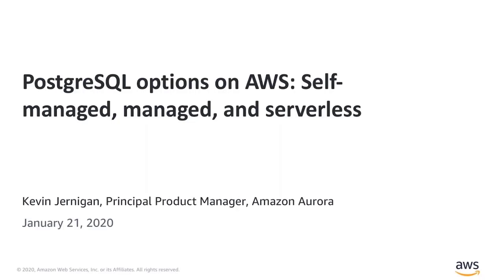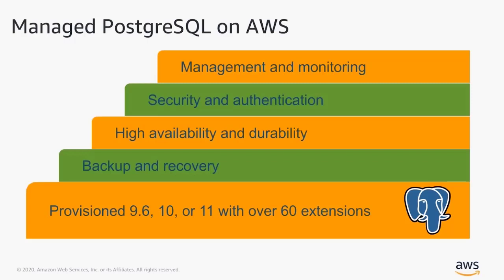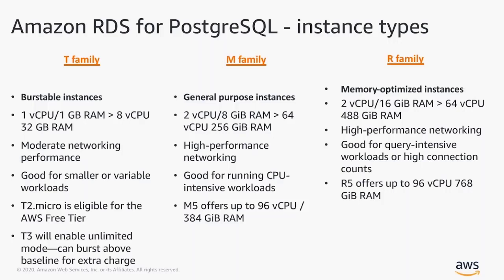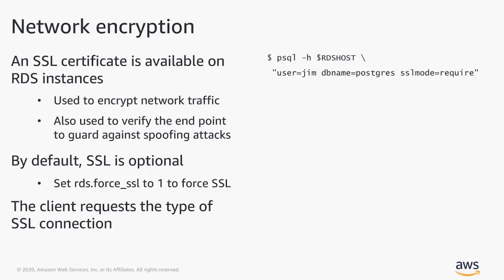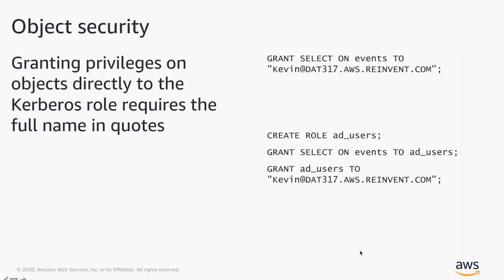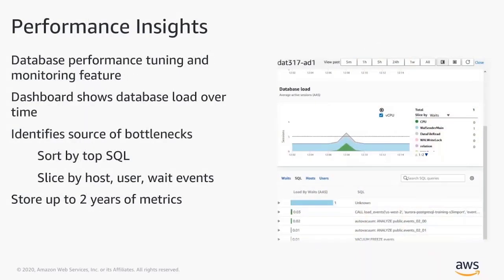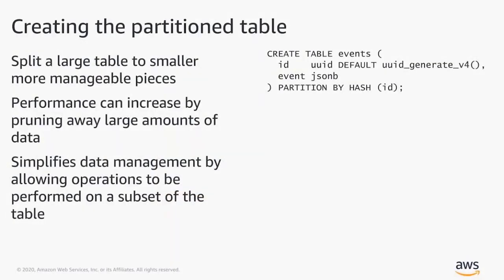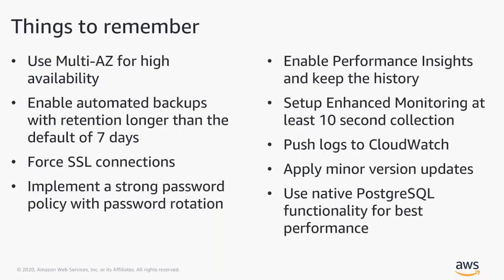PostgreSQL Options on AWS: Self-Managed, Managed, Serverless - AWS Online Tech Talks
In this tech talk, we will provide an overview of PostgreSQL deployment options available on AWS, including self-managed (running PostgreSQL on Amazon EC2), managed (running PostgreSQL in Amazon RDS), and serverless (running a PostgreSQL-compatible database in Amazon Aurora Serverless). We'll cover the key differences between these options, and the basics of how to deploy, operate, scale, and monitor PostgreSQL and PostgreSQL-compatible databases using RDS and Aurora managed services. Finally, we'll demonstrate how to easily deploy a serverless PostgreSQL-compatible database instance using Aurora Serverless.

Learning Objectives:
 - Learn the key differences, advantages, and disadvantages of deploying your PostgreSQL databases in the cloud with the self-managed model on Amazon EC2 vs. the AWS-managed model with Amazon RDS
 - Understand how to use managed PostgreSQL options on AWS (Amazon RDS, Amazon Aurora) to deploy, operate, scale, and monitor PostgreSQL and PostgreSQL-compatible databases
 - Learn how to deploy a serverless, auto-scaling PostgreSQL-compatible database instance using Aurora Serverless